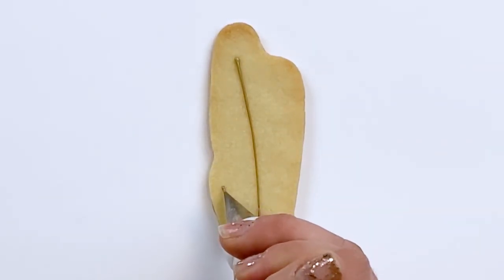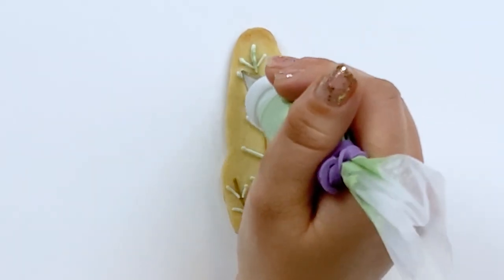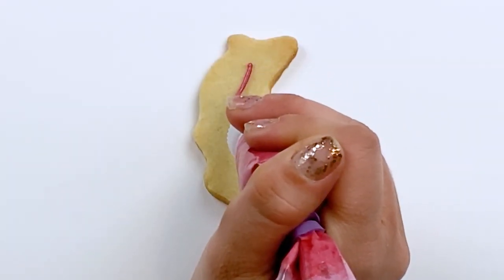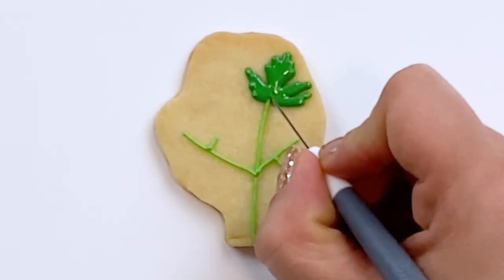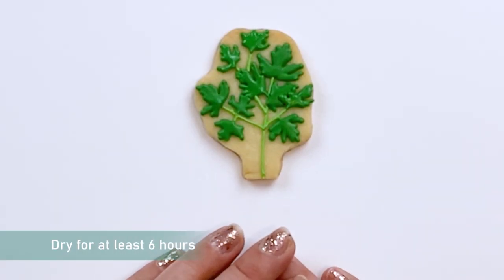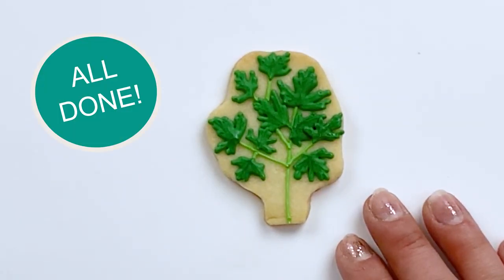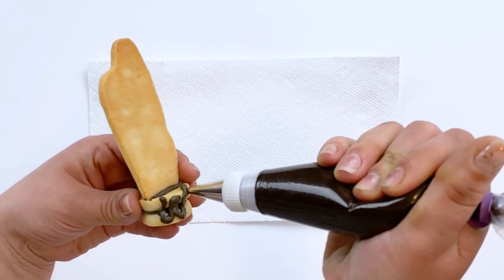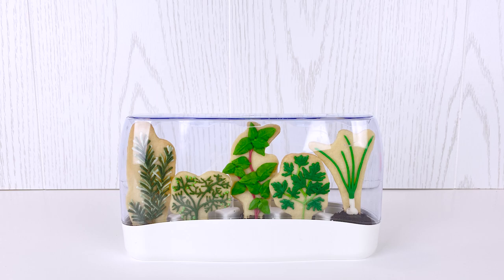3D Herb Garden Sugar Cookie Set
A fun tutorial on decorating sugar cookies with Royal Icing. Spring has sprung, the frost has past and it is time to get your seasonal plants. Inspired by my own herb garden, this week we are making Rosemary, Dill, Mint, Parsley and Chives in a 3D cookie garden.
Do you grow an herb garden during the summer? If so, which plants do you prefer?

All cookies were hand cut

Rainbow Dust Food Pen - Silver

Wilton Decorating Tip, No.352 Leaf

Wilton Cookie Decorating Tool Set, 3-Piece Cookie Decorating Supplies (Scribe)

Standard Plastic Couplers, for Use Cake Decorating Tubes and Bags

Disposable icing bags

Icing Bag Ties

Wilton Master Decorating Tip Set

Wilton Meringue Powder

NOTE: This is not a sponsored video. All products purchased by me.